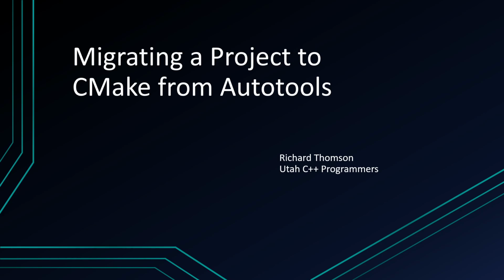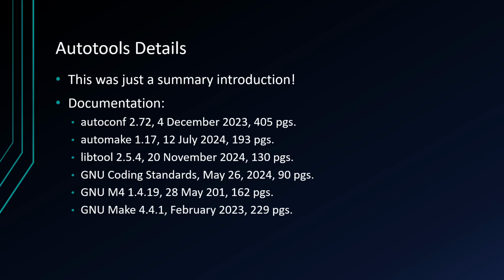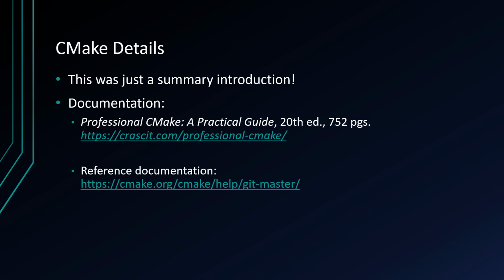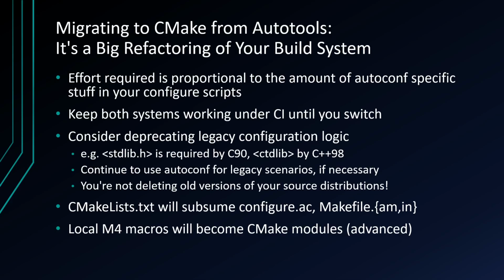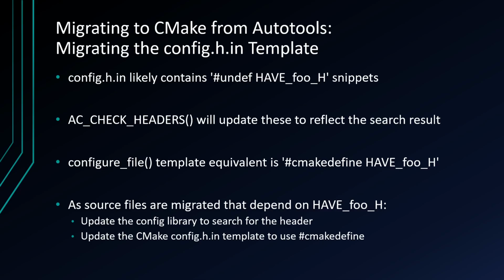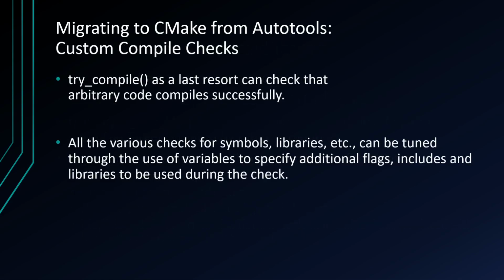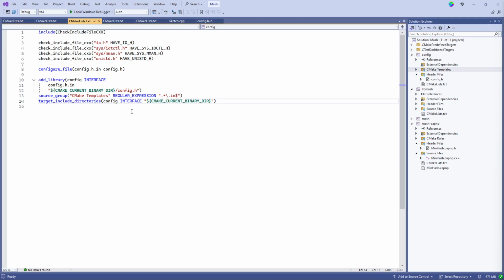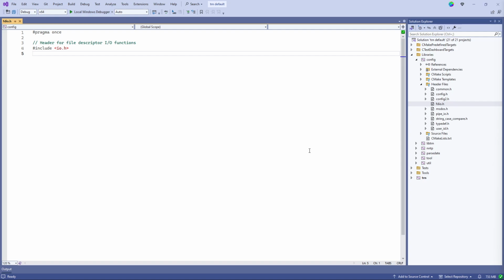Migrating a Project to CMake from Autotools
Do you have an old project that uses GNU autotools (autoconf, automake, libtool, etc.) to configure the build? Autotools are difficult to work with and don't support generating IDE projects. CMake provides better support for IDEs and is cross-platform.

This month, Richard Thomson will present a case study in converting a project from using autotools to using CMake. Some of the topics will include:

- Creating a basic CMake build from the makefile
- Replacing autoconf feature checks with CMake feature checks
- Replacing autoconf generated sources with CMake generated sources

(Sorry, questioner audio wasn't included in the Q&A, so you only hear my answers.)

0:00:00 Introduction
0:00:30 A maze of twisty little unixes, all different
0:01:25 Early 1990s Unix Variants
0:03:15 Coping with Unix Variants
0:05:25 About Configure Scripts
0:06:35 GNU Coding Standards
0:08:17 Shared Libraries with Libtool
0:10:07 Autoconf Basics
0:12:19 Autotools Requirements
0:13:15 Basic Autoconf Usage
0:15:24 Autoconf and Automake Usage
0:16:01 Configuring a Package
0:16:43 Autotools Details
0:19:11 Autotools Weaknesses
0:25:12 Autotools Strengths
0:27:46 CMake: More Than Unix
0:29:22 CMake Basics
0:30:59 CMake Configuration Phase
0:32:16 Project Modeling with CMake
0:35:27 CMake Details
0:38:36 CMake Weaknesses
0:41:02 CMake Strengths
0:48:37 Migrating to CMake from Autotools
0:53:45 Managing Outstanding Work
0:54:55 Modeling Your Project
0:58:45 Configuring Your Project Incrementally
1:01:12 Config Interface Library
1:03:34 Migrating Libraries
1:05:59 Static or Shared Libraries?
1:07:56 Locating Header Files
1:10:39 Migrating the config.h.in Template
1:13:32 Migrating Executables
1:16:32 Lather, Rinse, Repeat
1:17:18 Any Left Over Junk?
1:18:35 Configuration Polish
1:20:37 Locating Third Party Libraries
1:26:57 Locating Symbols
1:27:44 Find Modules and Imported Targets
1:28:29 Custom Compile Checks
1:30:04 Custom Configure Logic
1:32:12 Moving from config.h Towards Features (1)
1:34:05 Moving from config.h Towards Features (2)
1:35:08 Moving from config.h Towards Features (3)
1:36:01 Moving from config.h Towards Features (4)
1:36:33 Code Generation & Custom Build Commands
1:36:55 Other Custom Stuff
1:37:31 Describing Tests
1:38:17 Installation and Packaging
1:38:56 Related Case Studies
1:39:45 Mash Example from Github
1:40:38 Original configure.ac
1:41:16 Makefile.in
1:41:48 Top-Level CMakeLists.txt
1:43:13 Specifying the C++ Standard
1:43:36 config Interface Library
1:48:36 libmash Library
1:55:27 mash Executable
2:02:20 Configuring fdio.h Feature Include
2:05:35 Q: What About Adding Go Language Support to CMake?